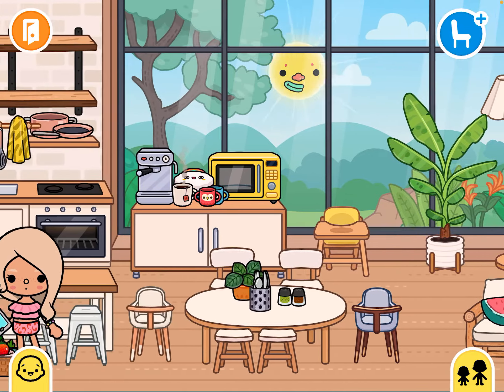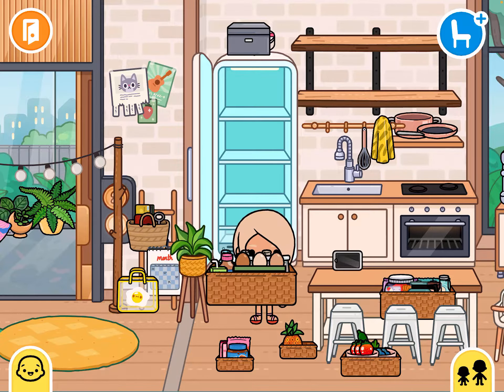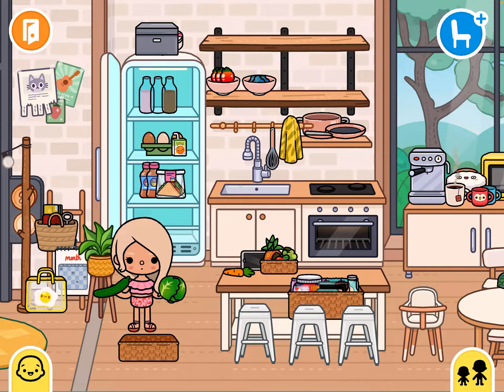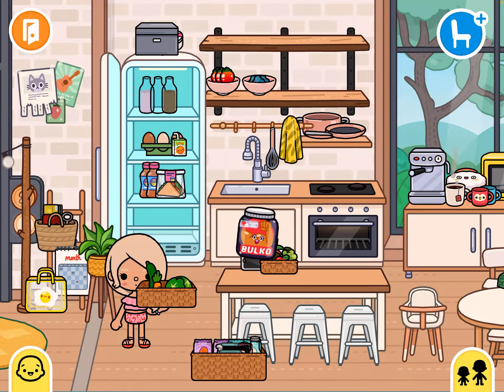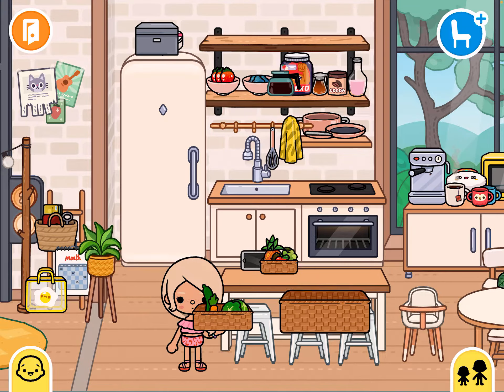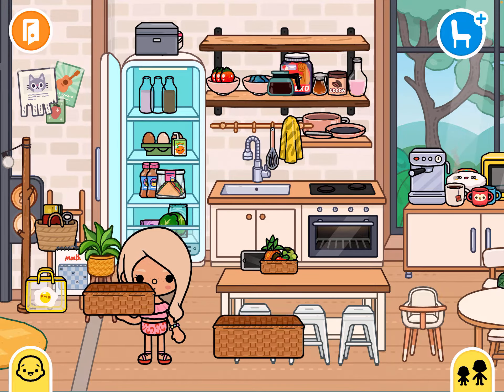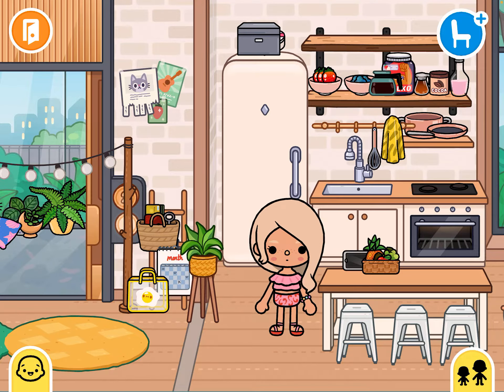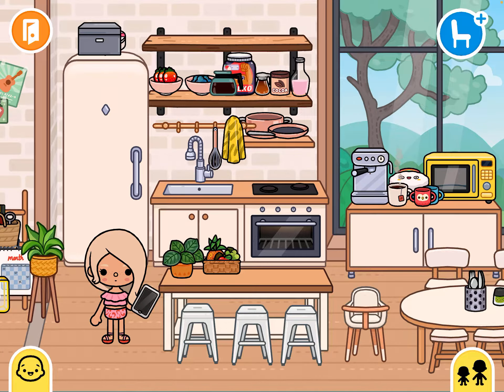Restocking my fridge!